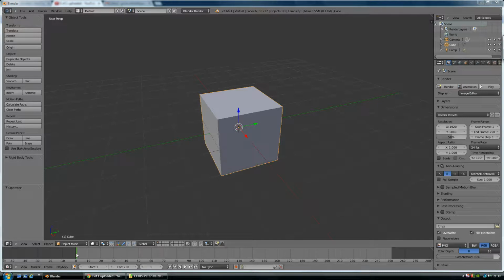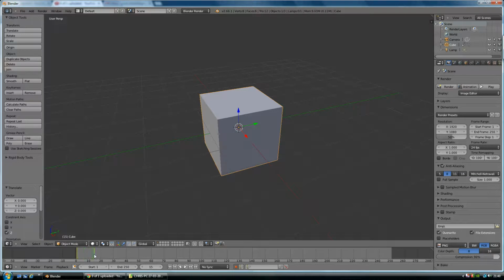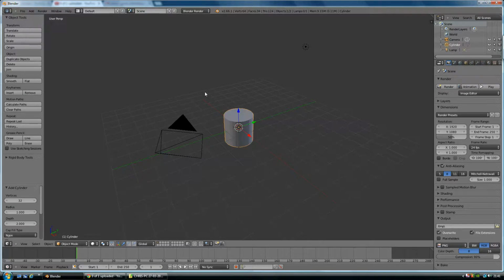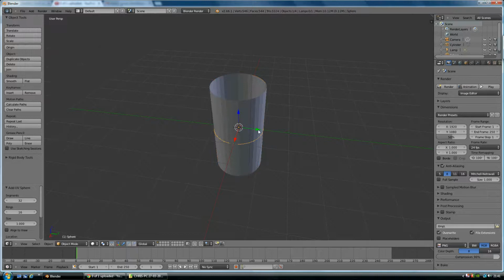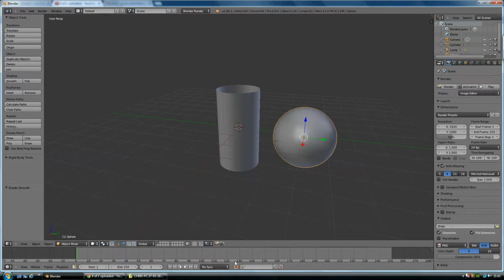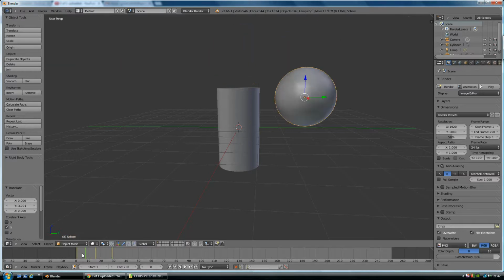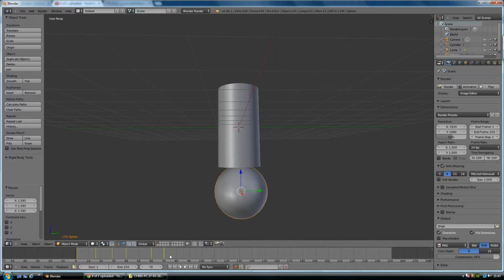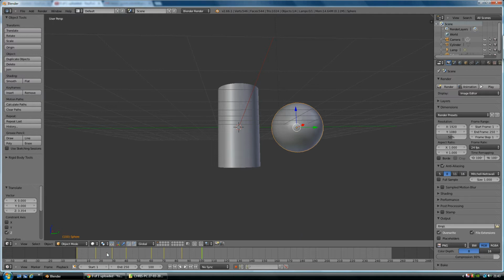simple animation in blender - tutorial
very basics of animation within blender. Using the timeline and record function.